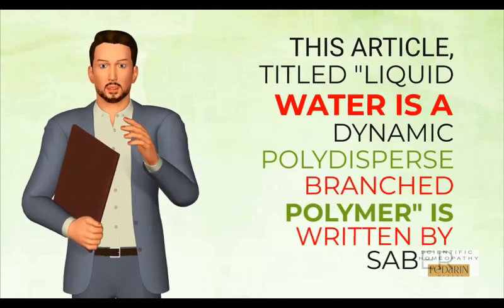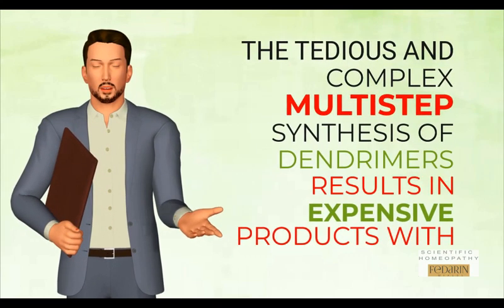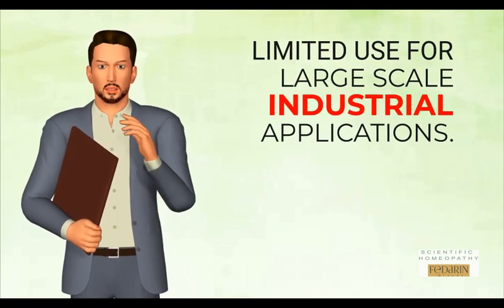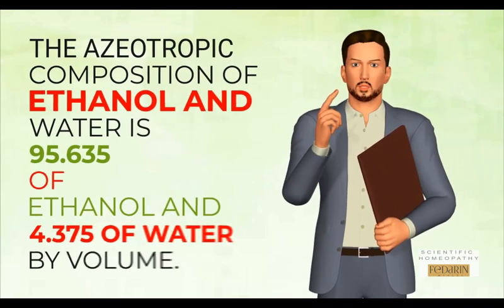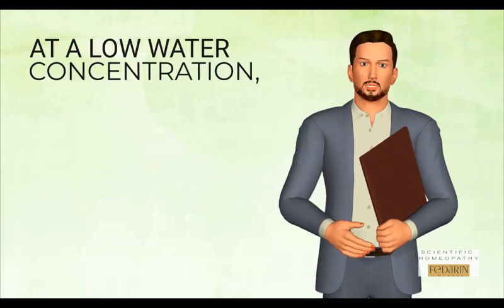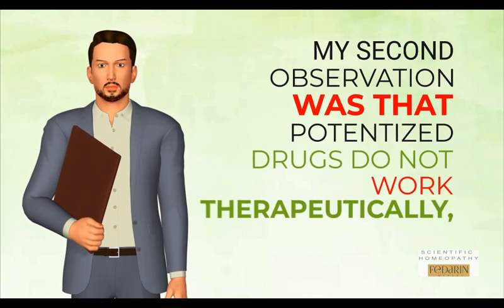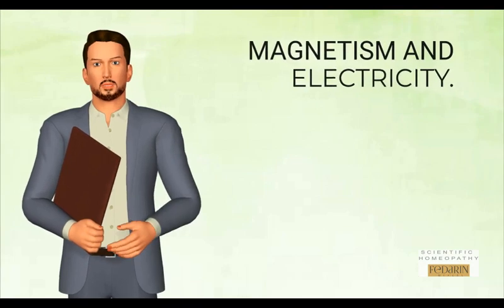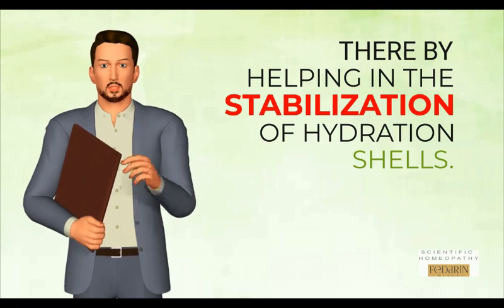MOLECULAR IMPRINTING INVOLVED IN HOMEOPATHIC POTENTIZATION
FOR MORE INFO ABOUT MIT FORMULATIONS, AND TO PURCHASE THEM ACCORDING TO YOUR REQUIREMENTS, PLEASE VISIT OUR NEW MIT HOMEOPATHY WEBSITE, AND CLICK THE ‘BUY FORMULATIONS’ BUTTON THERE.